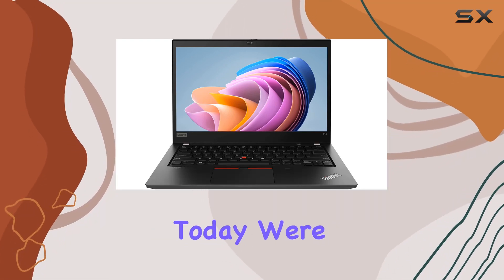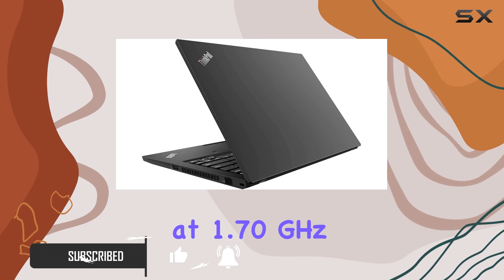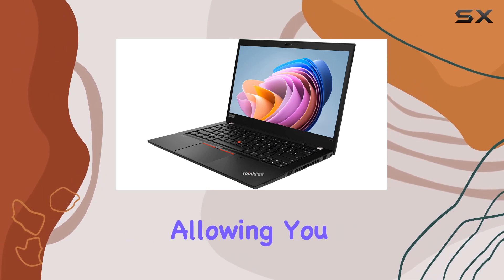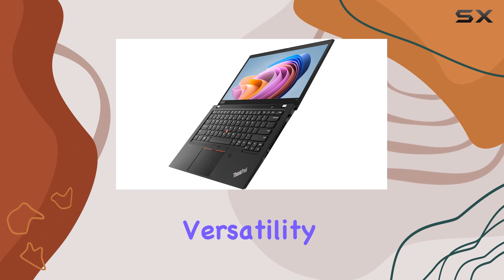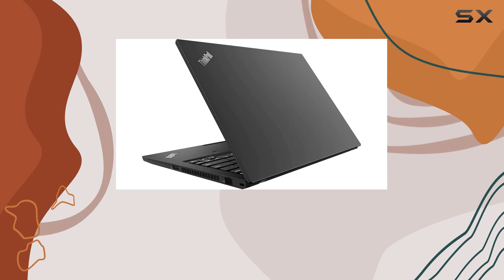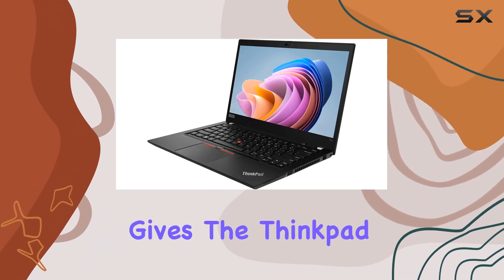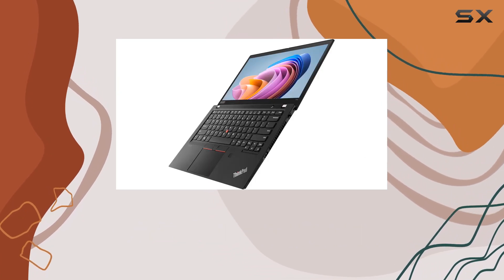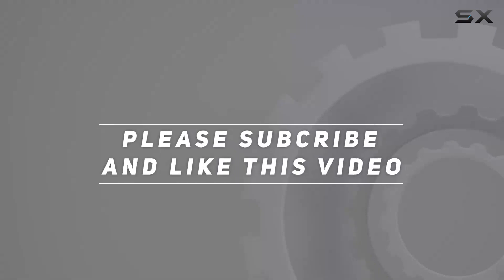reviewLenovo Thinkpad T14 (Gen 1) - Unleashing Productivity Power!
Lenovo Thinkpad T14 (Gen 1) - Unleashing Productivity Power!

0:00 Intro
0:06 Review

Things that we mentioned in this video:
Lenovo Thinkpad T14 (Gen : B0BDGB49KW